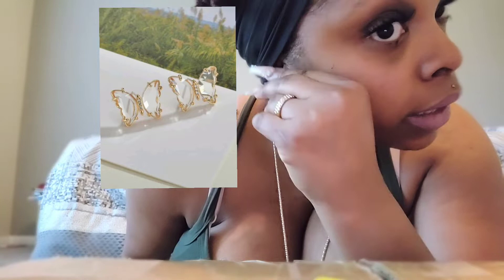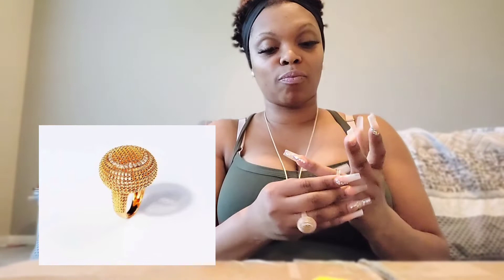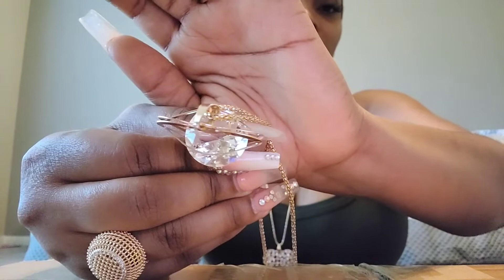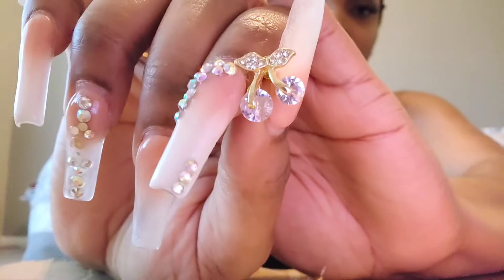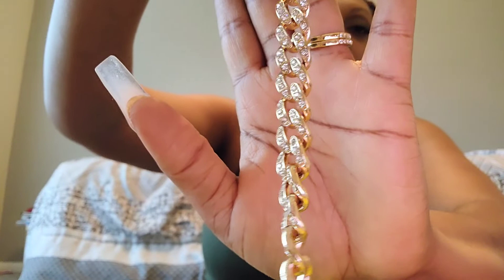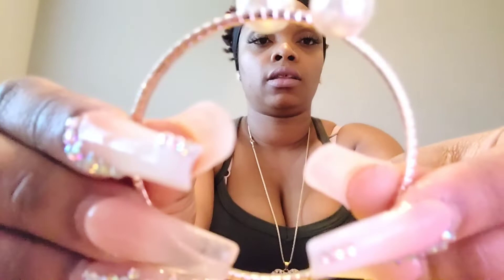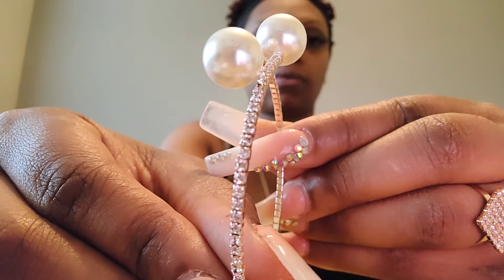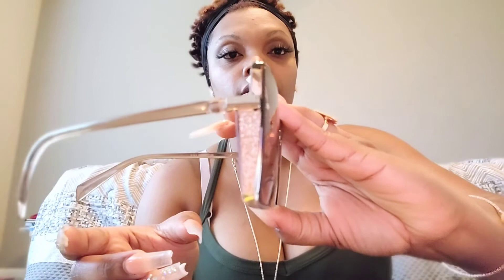HUGE accessory haul!💍👛🥿 | SHEIN, EGO official, Fashion nova, and Forever 21!!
-FOREVER21-

Forever21 rhinestone anklet - No longer available 😏

seashell anklet- no link but here's the name of it 👇🏽
 Cowrie Shell Anklet

-FASHION NOVA-

heart ring- no longer available 😏

-SHEIN-

-EGO  OFFICIAL-
Blue sandals

White sandals - No Longer Available